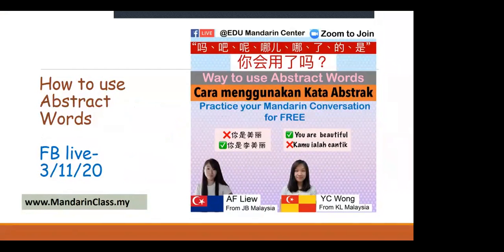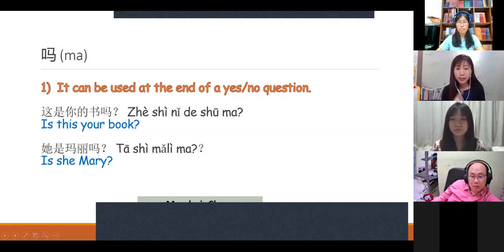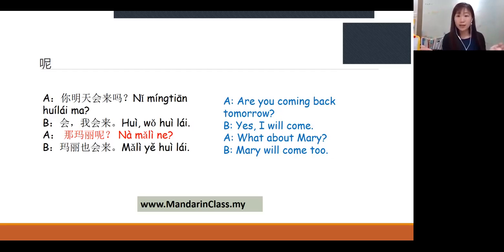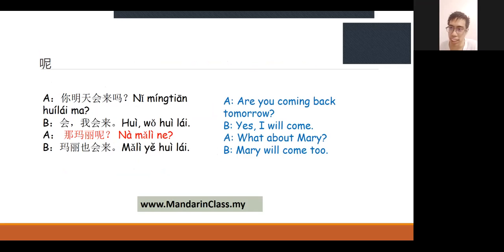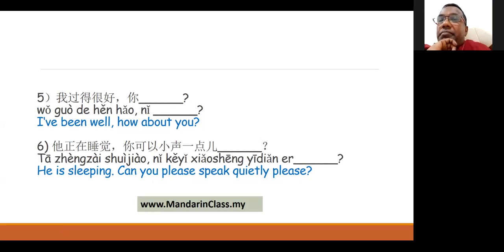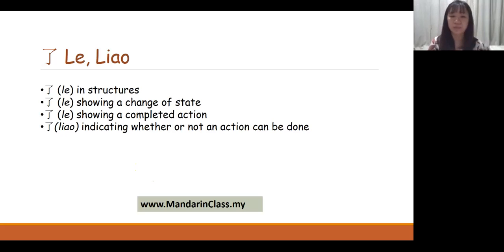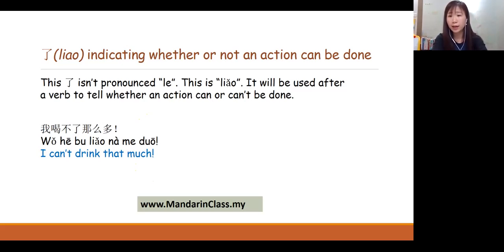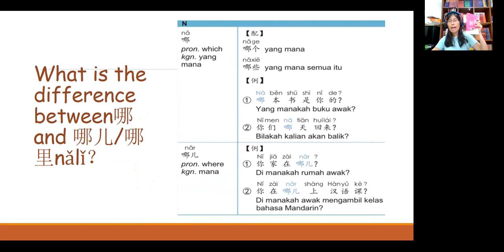How to use abstract words 吗，呢，吧，哪，哪儿，了 in Chinese Language /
Come join and speak mandarin with our full-time teacher every Tuesday night 9PM (Beijing/ KL time), it will definitely improve your mandarin conversation !

 Wechat ID：edumandarin2019